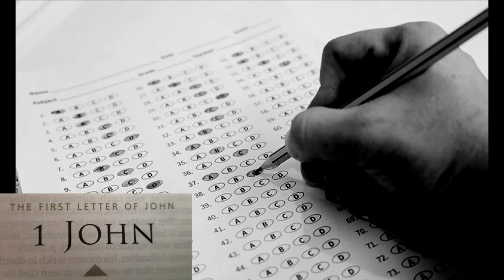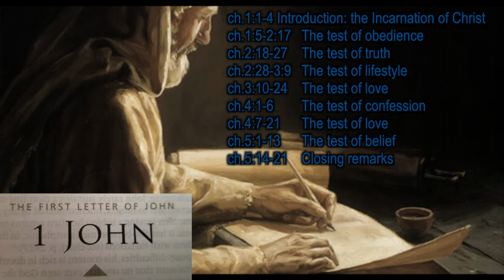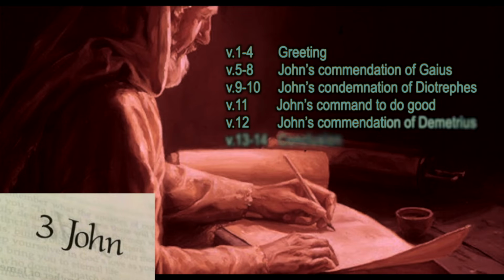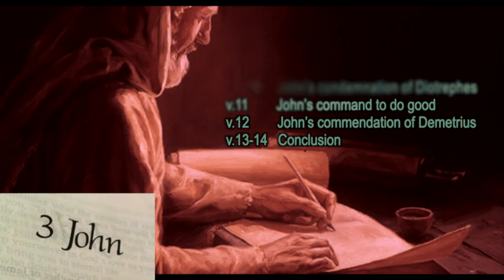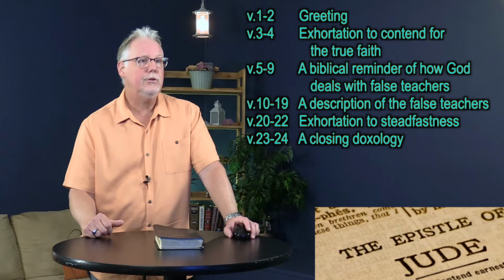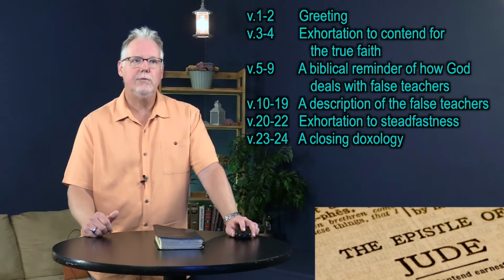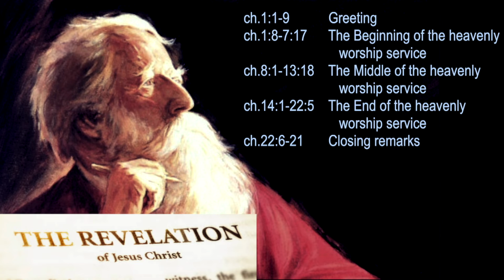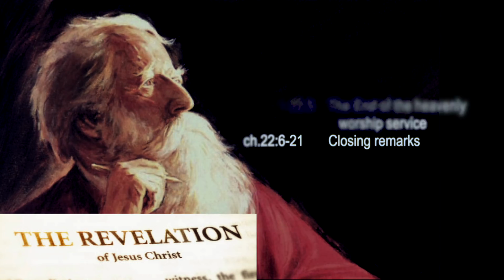Digging Deeper Moment 119 | BTS: 1 John-Revelation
Biblical Literacy Training, part 18